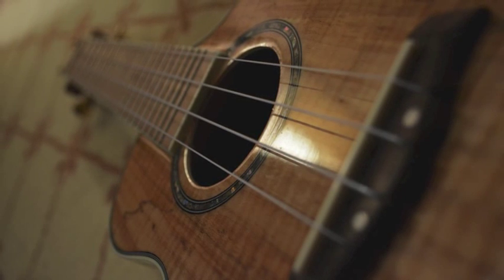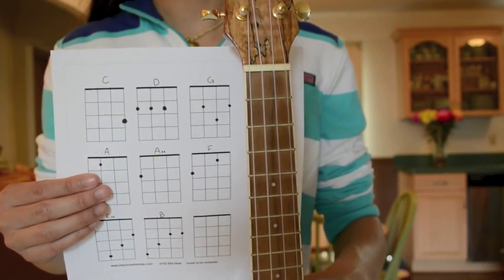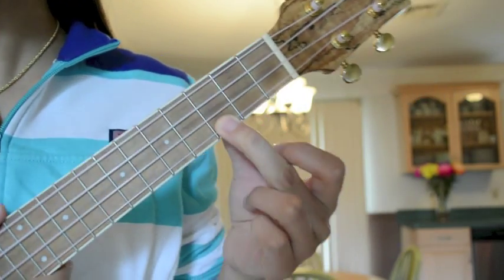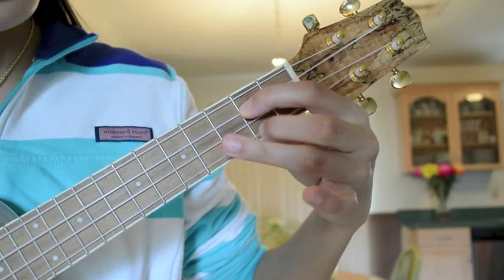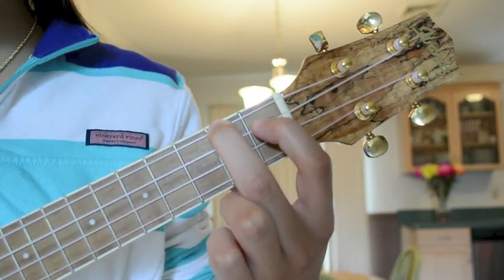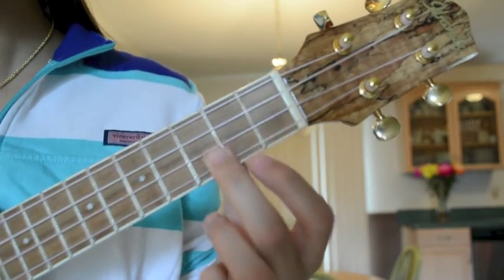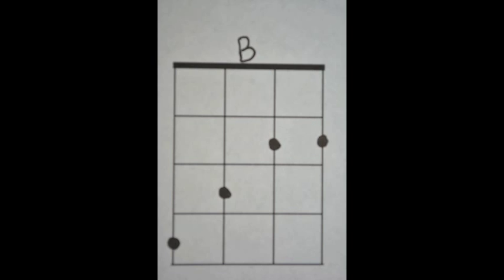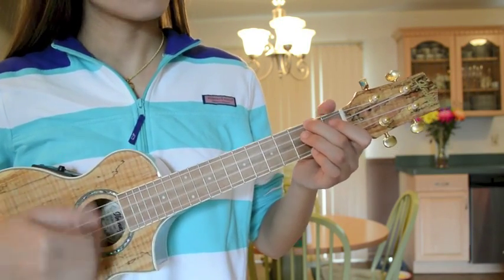Ukulele for Beginners (Basic Chords to get you Strummin")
This is a video tutorial on some basic ukulele chords to get you started. Practice these chords and you will be strumming tunes in no time.